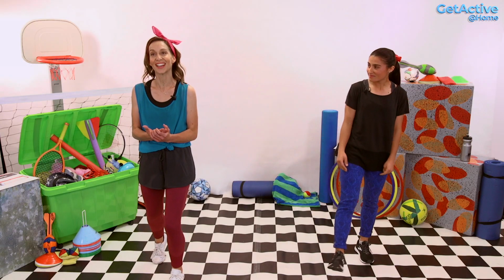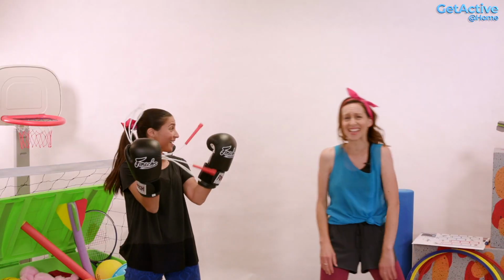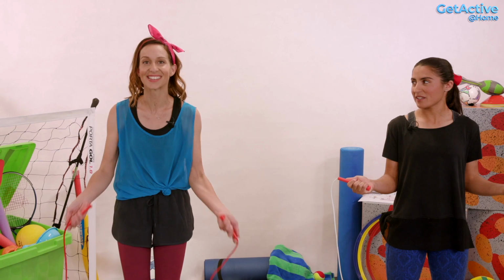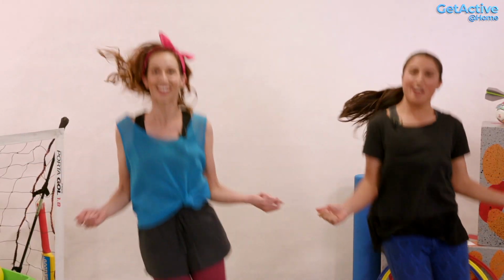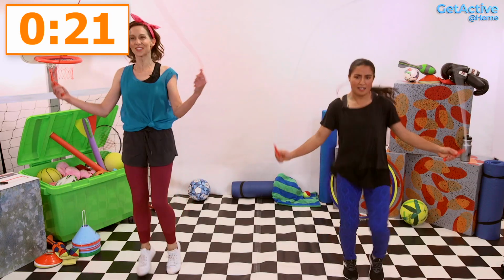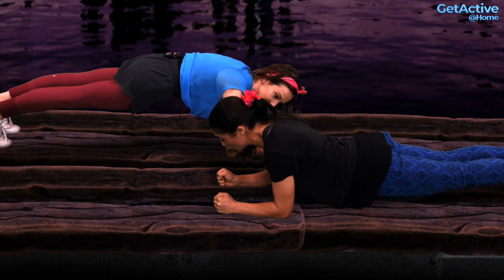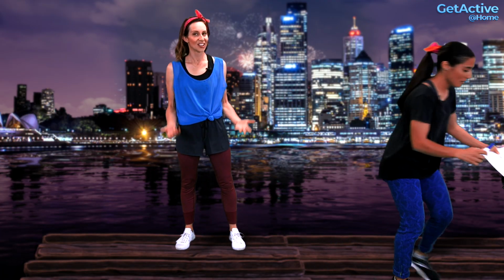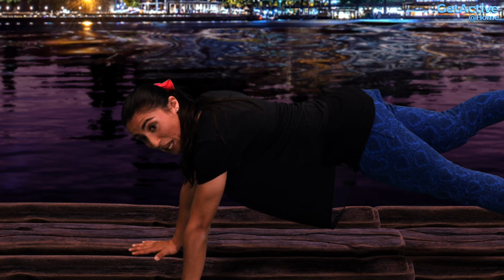GetActive@Home Years 3 6 Episode 3